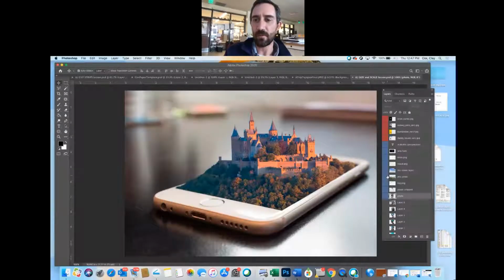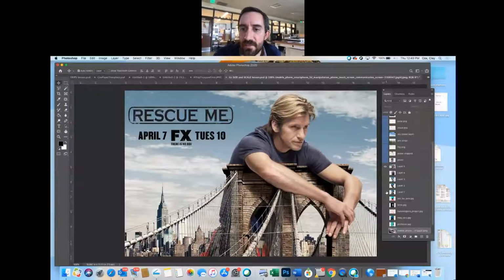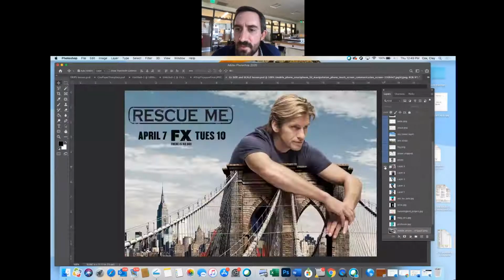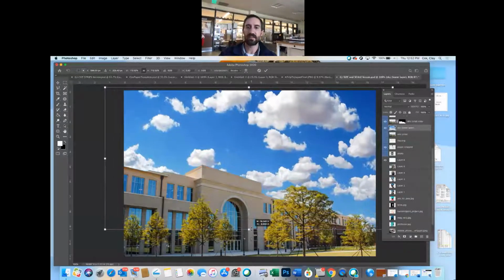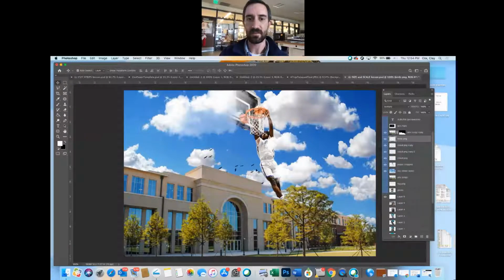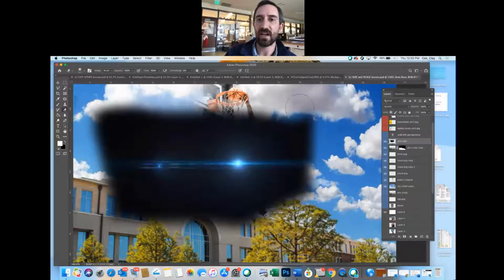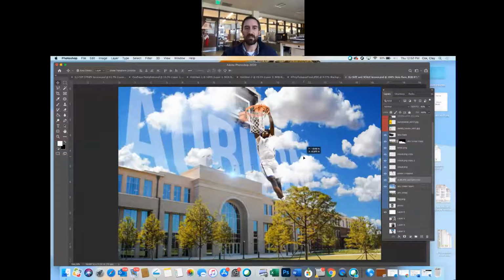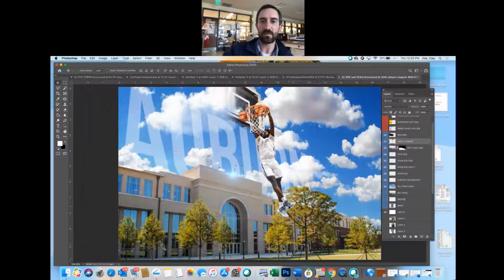HOW TO MAKE COOL GIANT SIZE/SCALE PROJECT - photoshop's dad